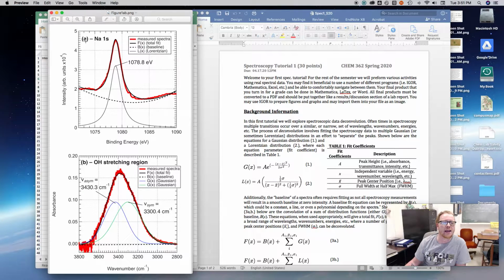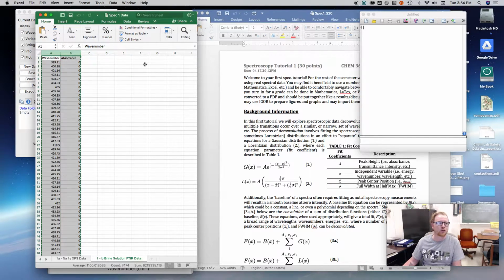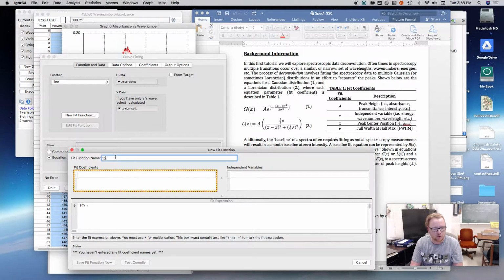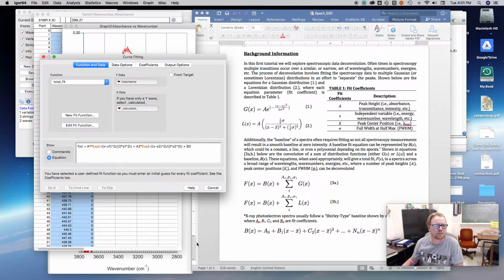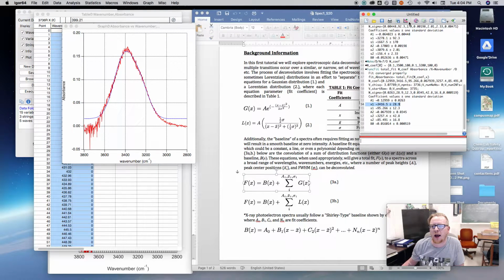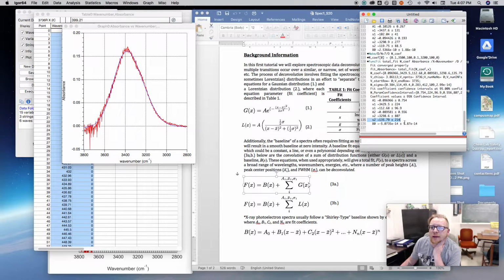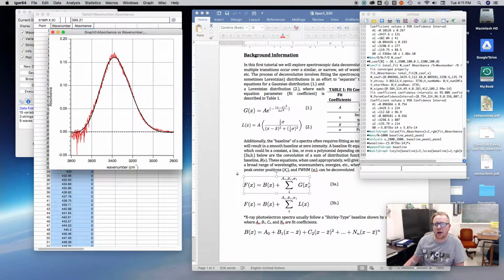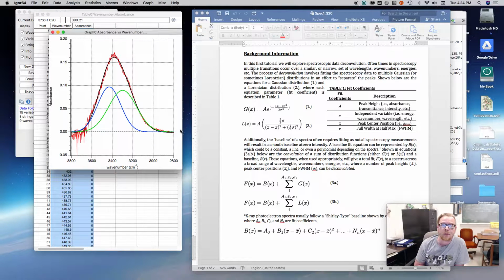Spectroscopy Tutorial 1: Deconvolution using IGOR Pro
supplemental lecture video for SPEC 1